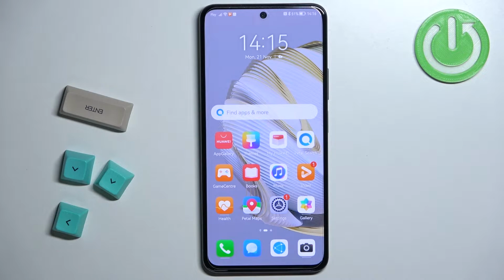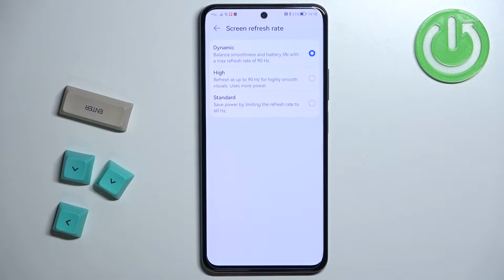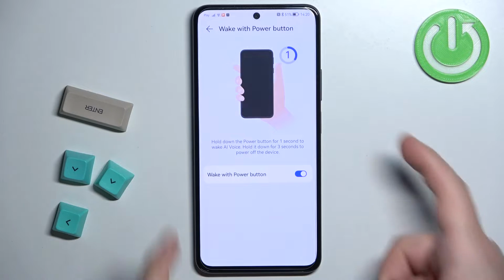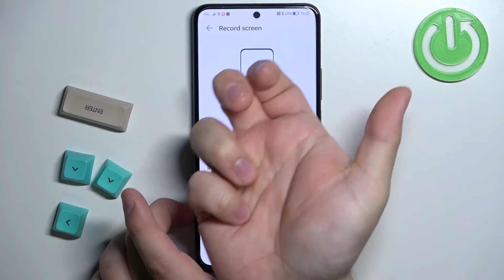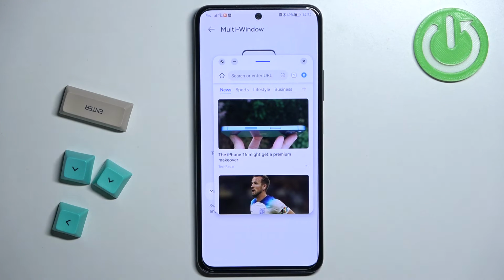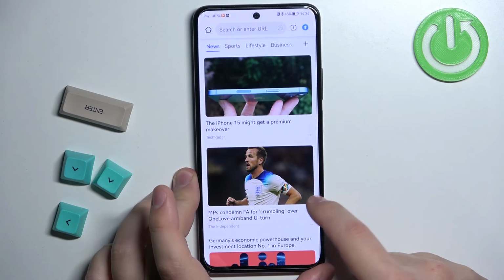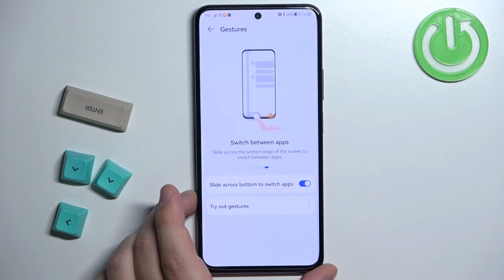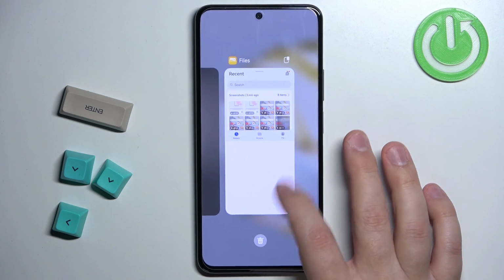Tricks and Tips HUAWEI Nova 10 SE | The Best HUAWEI Hacks & Secret Features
HUAWEI Nova 10 SE Tutorials:
Welcome. Let us introduce a video presenting a few tricks for HUAWEI Nova 10 SE. You will learn about all the hidden features on your device from our expert. Take a look at this video until the end to find out whether your smartphone has any useful features. Become a pro use of HUAWEI Nova 10 SE.

What are the best tricks for HUAWEI Nova 10 SE? What kind of hidden features you can use in HUAWEI Nova 10 SE?